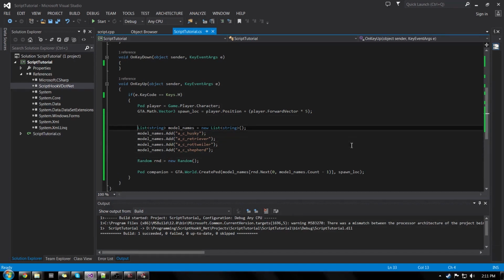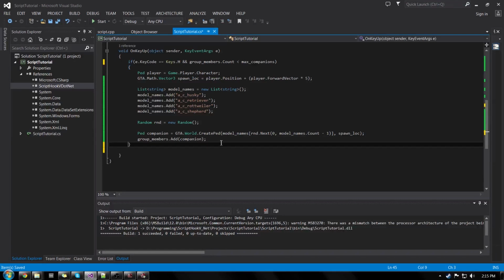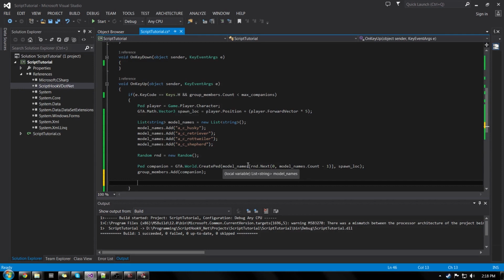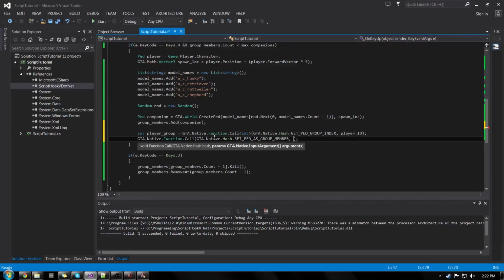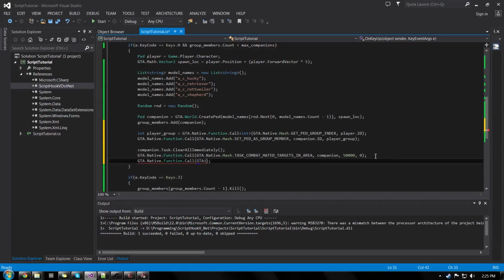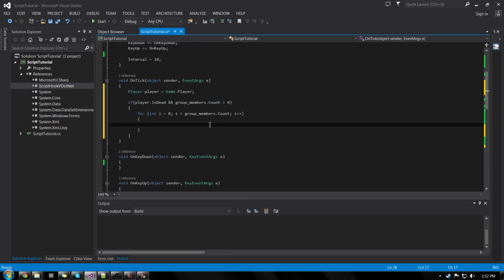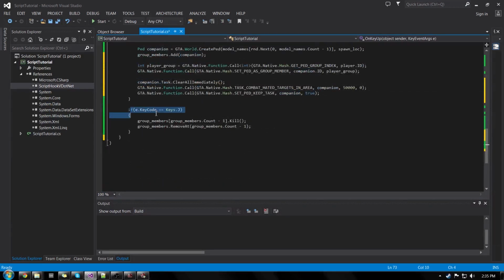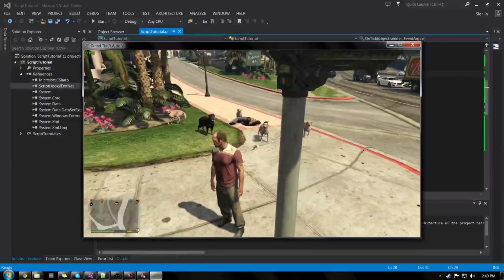GTA V Scripting Tutorial (Part 5) - Finishing Your Mod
Adding the "final" touches to our mod.